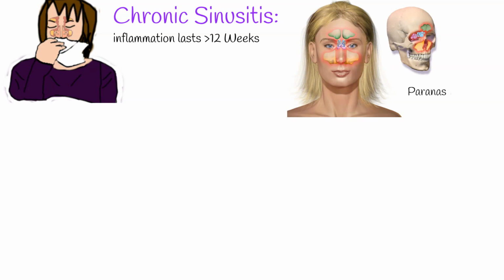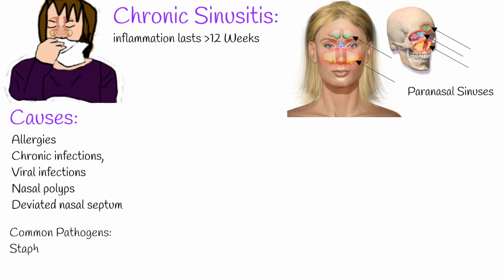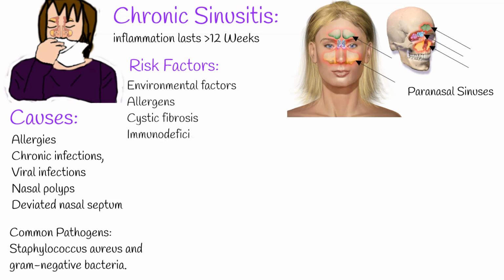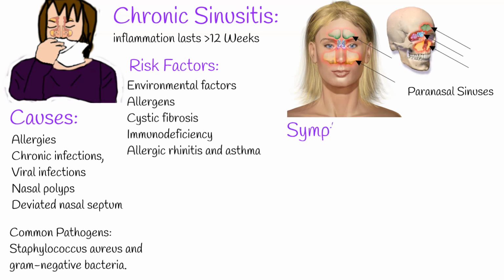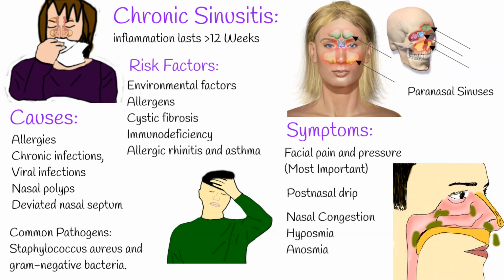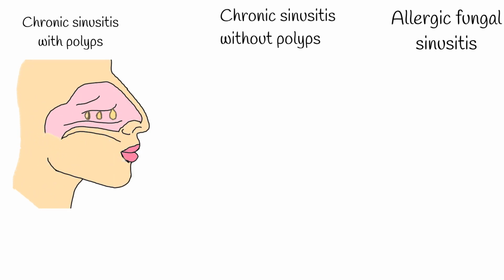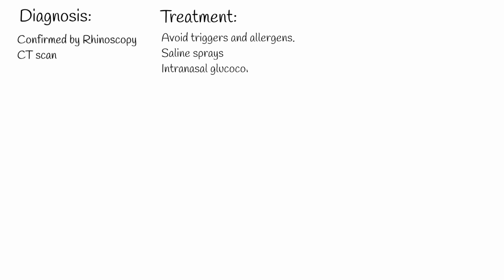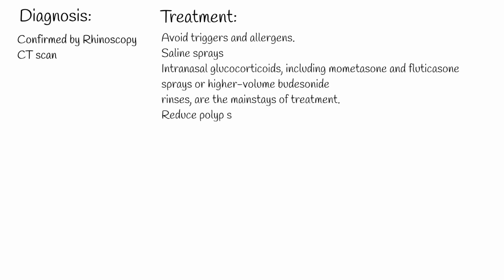Chronic Sinusitis - Symptoms, causes and treatment. Sinusitis with polyps, Fungal sinusitis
Chronic sinusitis is defined as inflammation of the paranasal sinuses which lasts more than 12 weeks.
Chronic sinusitis commonly is associated with other chronic diseases including allergies, and chronic infections, for example, repeated viral infections. nasal polyps, or deviated nasal septum.
Chronic sinusitis is commonly caused by bacterial colonization in paranasal sinuses.
The most common pathogens during chronic bacterial sinuses are: Staphylococcus aureus and gram-negative bacteria.
Risk factors for chronic sinusitis can be:
Environmental factors, such as dust, mold, and tobacco smoke, air pollution.
Diseases such as Cystic fibrosis, Or immunodeficiency conditions.
Chronic sinusitis often coexists with allergic rhinitis and asthma.
Signs and Symptoms:
The most important symptom of chronic rhinitis is facial pain and pressure.
Postnasal drip is also common, which means, mucus accumulation in the back of the nose, and eventually, it drips down the back of the throat.
Nasal Congestion,  and hyposmia or anosmia are also common symptoms.
Chronic Sinusitis can be classified in 3 types.
1.  Chronic sinusitis with polyps
2. Chronic sinusitis without polyps
and  3 , allergic fungal sinusitis.

Chronic Sinusitis with polyps is common among men. It typically develops in adulthood and is associated with loss of smell, asthma or aspirin sensitivity.

chronic sinusitis without polyps is more common among women.
it develops in childhood and is more associated with facial pain and bacterial infection.

Allergic fungal rhinosinusitis is also associated with polyps and  occurs in young adulthood  from warm, humid regions.

 typically occurs
in patients in their 20s and 30s who are from warm, humid regions. Mucus is more greenish-brown color and has a peanut butter-like consistency.   It contains fungal species, common hyphae from aspergillus.
 Allergic fungal rhinosinusitis is resistant to medical treatments.

Diagnosis is made by Rhinoscopy.   The imagining choice is a CT scan.
Treatment:
Avoid triggers and allergens.
Saline sprays and washes provide symptom relief, especially higher-volume saline washes are more effective.
Intranasal glucocorticoids, including mometasone and fluticasone sprays or higher-volume budesonide
rinses, are the mainstays of treatment.
Corticosteroids are more effective especially in sinusitis with polyps because corticosteroids reduce polyp size.
Antibiotics are frequently prescribed but their effectiveness is under question mark.
Moderate improvement was observed use of macrolides during   3 months in people with chronic sinusitis without polyps.
Antifungal agents have not shown benefit against any subtype of chronic sinusitis.
In the case of fungal rhinosinusitis, medical therapy is classically ineffective, surgery produces good
results, and patients should be treated with perioperative glucocorticoids.
Nasal irrigation: This involves using a saline solution to rinse out the sinuses and remove mucus and other debris.

By BruceBlaus. When using this image in external sources it can be cited as:Blausen.com staff (2014). &quot;Medical gallery of Blausen Medical 2014&quot;. WikiJournal of Medicine 1 (2). DOI:10.15347/wjm/2014.010. ISSN 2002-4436.